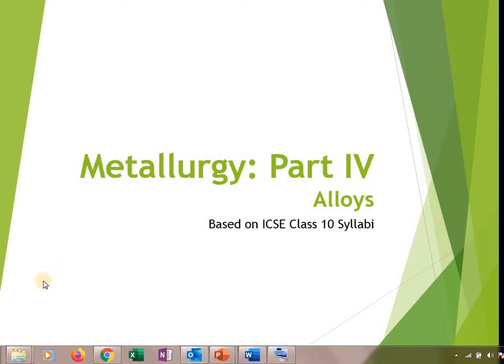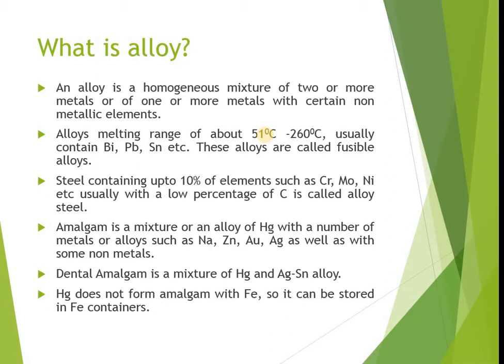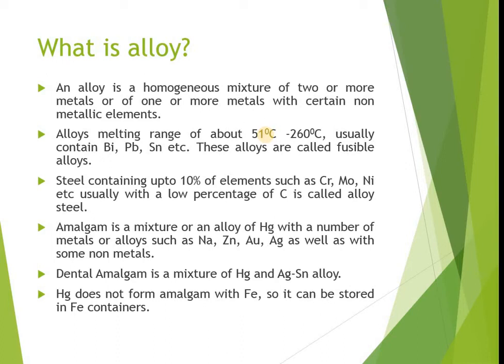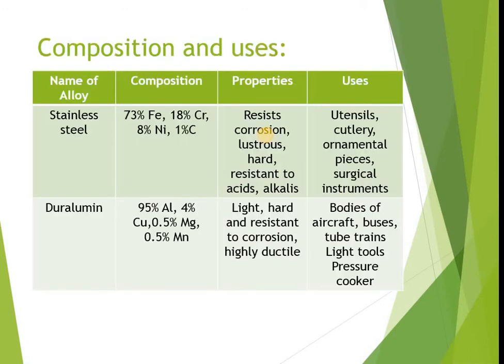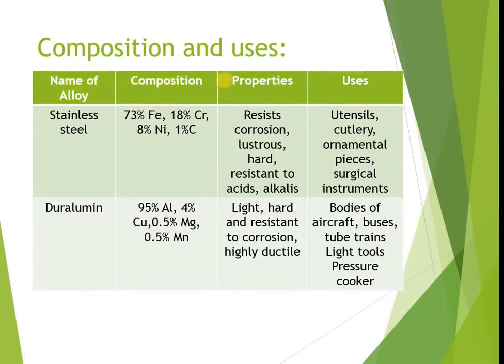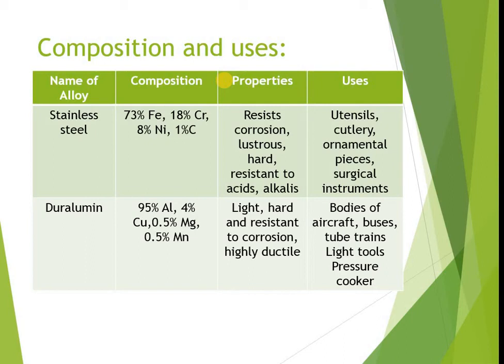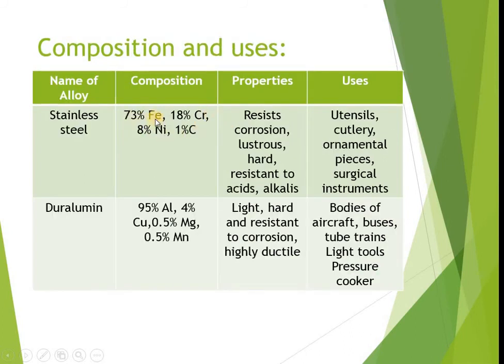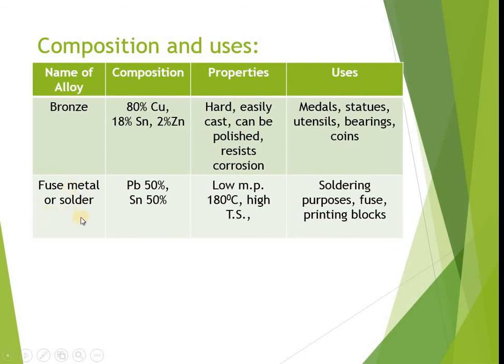Class 10 ICSE Metallurgy Part IV